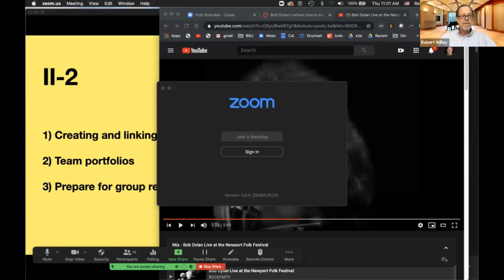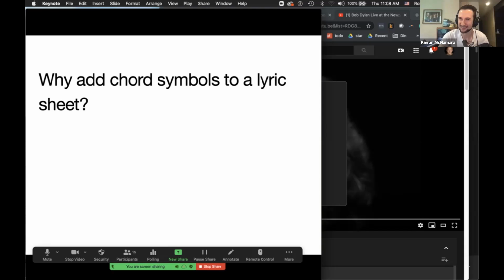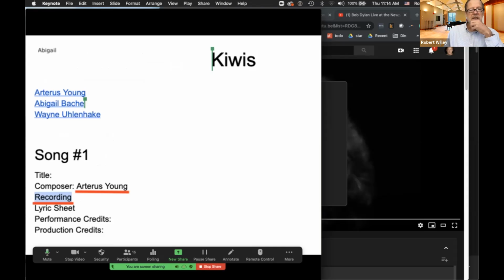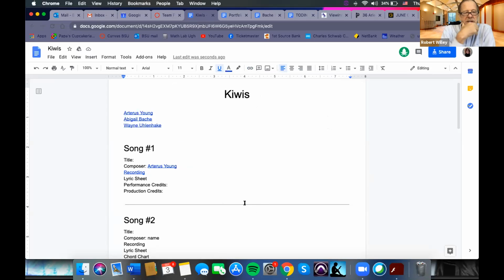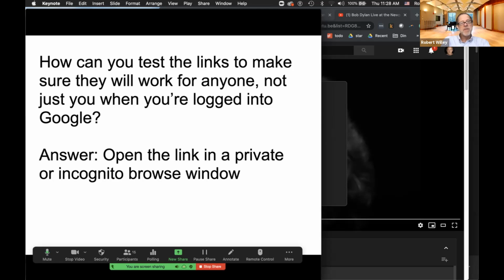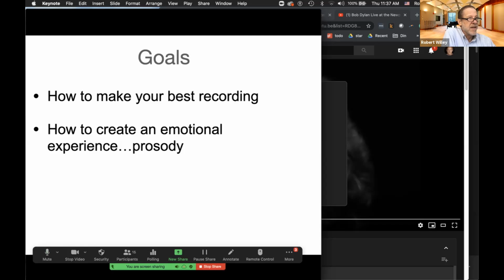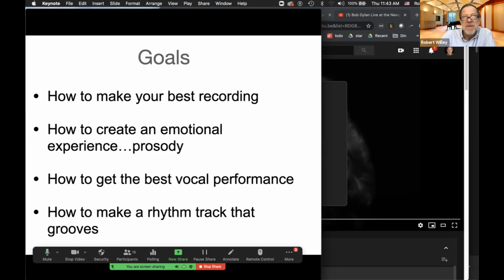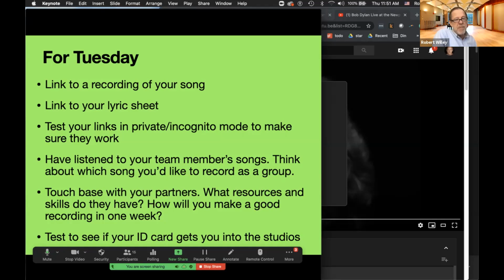MMP 301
Zoom class on  9/3/2020